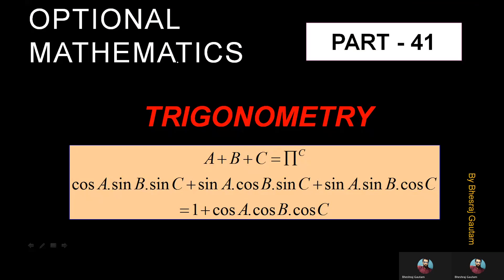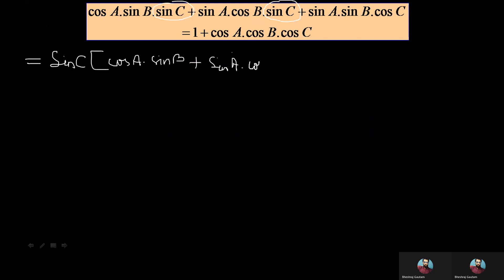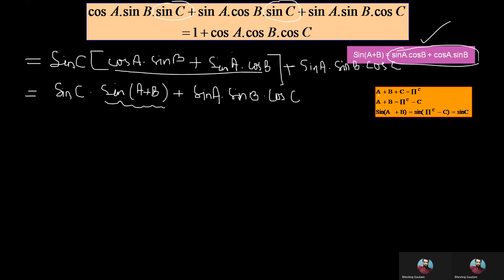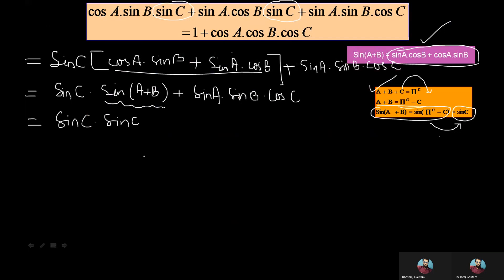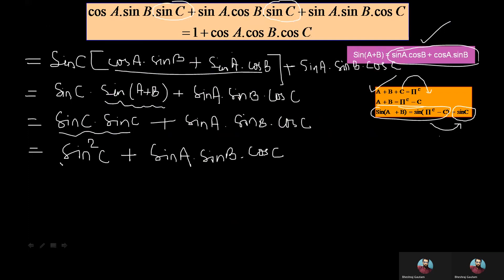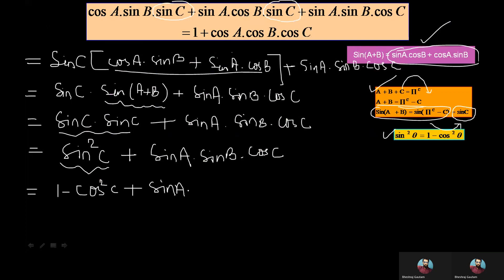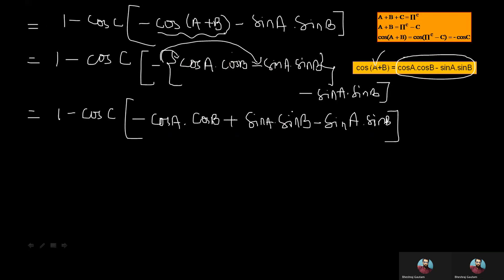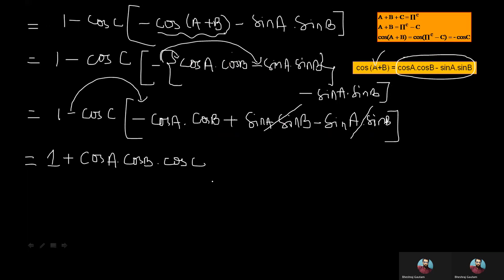cosA.sinB.sinC+sinA.cosB.sinC+sinA.sinB.cosC = 1+cosA.cosB.cosC || Step by Step proof|| Trigonometry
Seems to be complex but a very easy solution for the given problem.